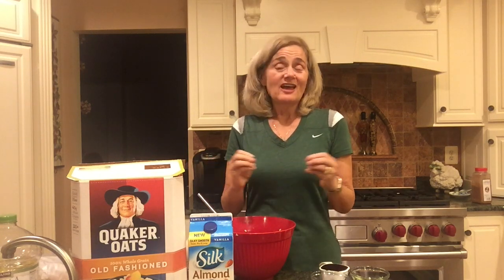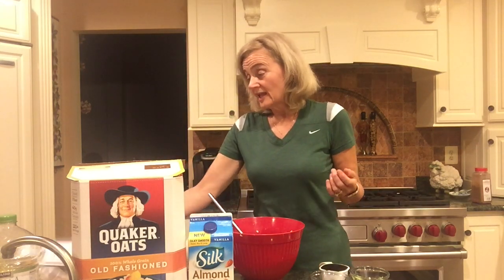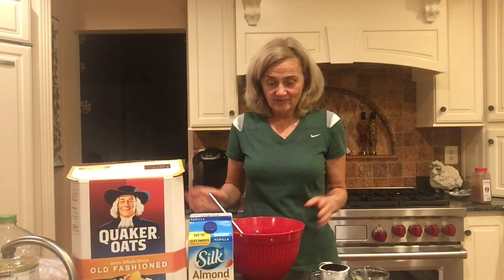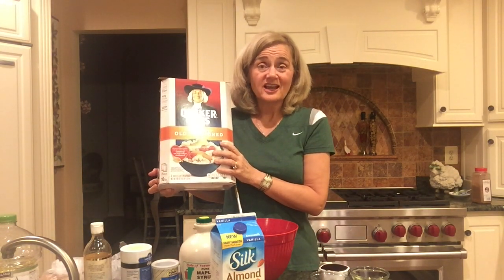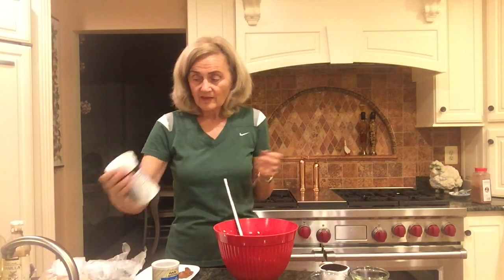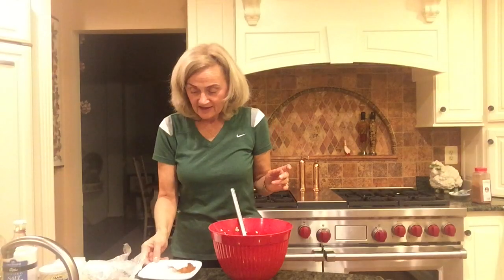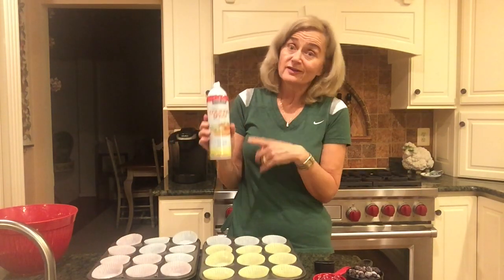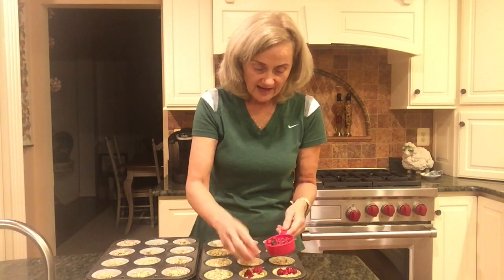Oatmeal Muffins more at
Oatmeal Muffins helped my husband reduce his cholesterol medication in half!! While I can't guarantee it will help yours it's worth a try!!